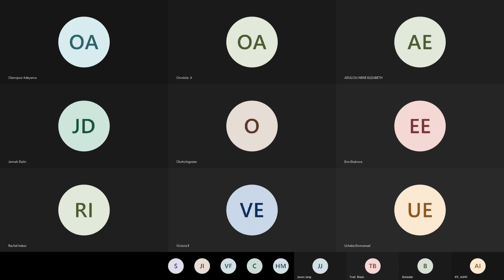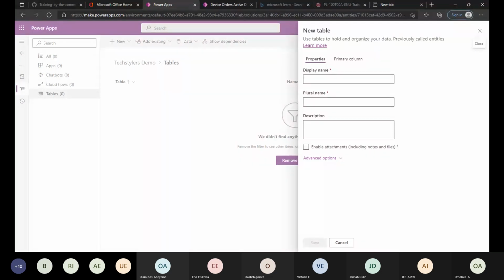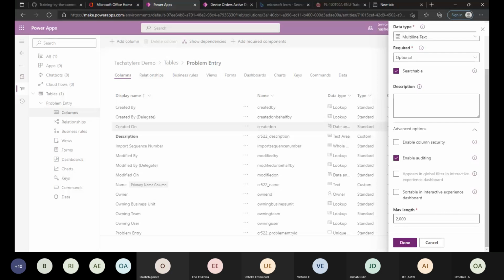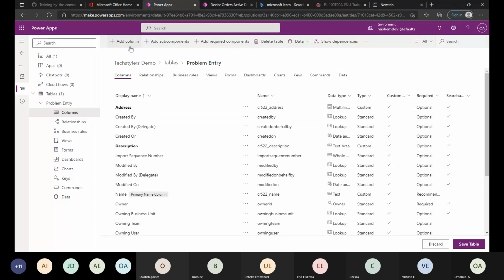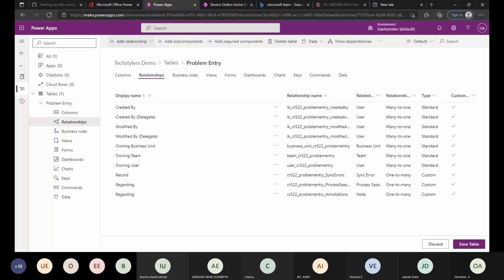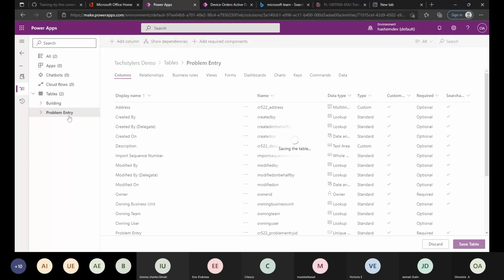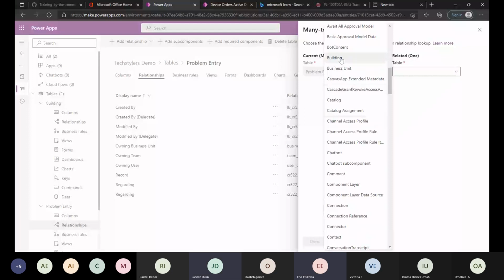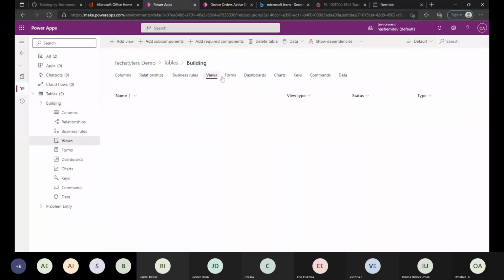Third Class - 26th February, 2022